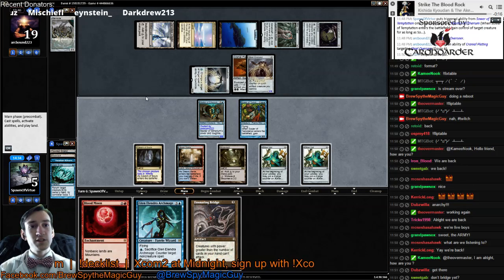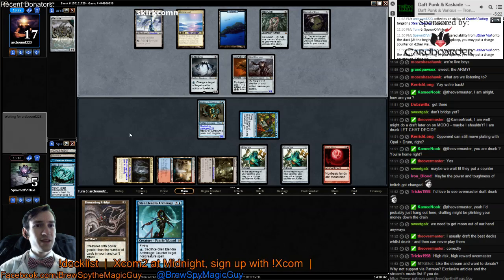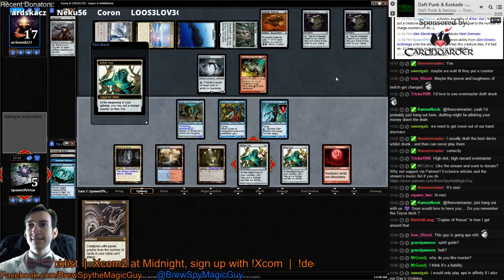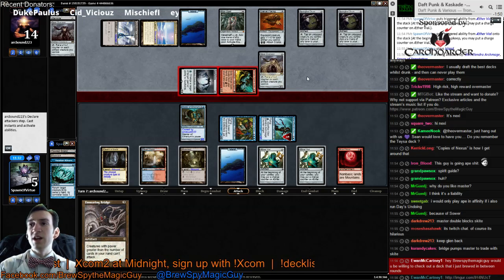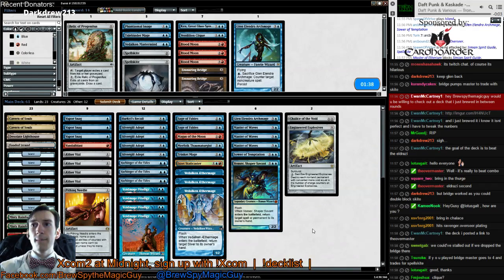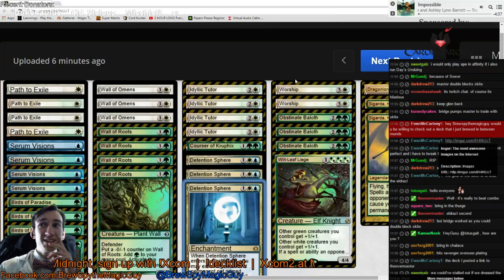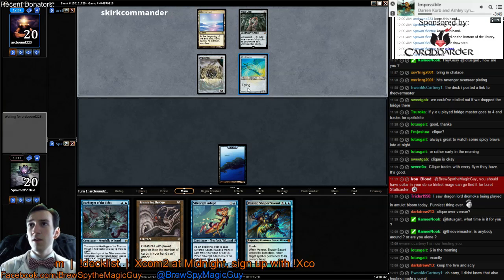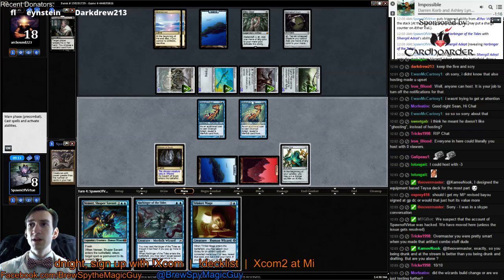Modern Wizards | Yes, we brewed this here (Part 1)